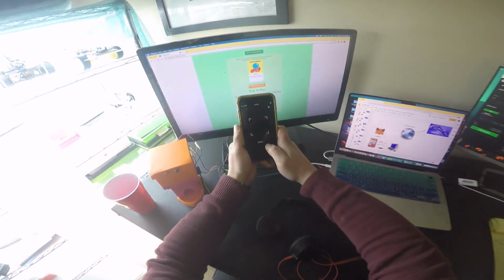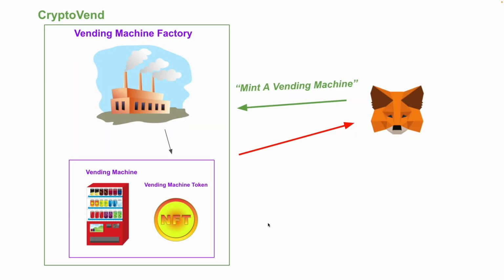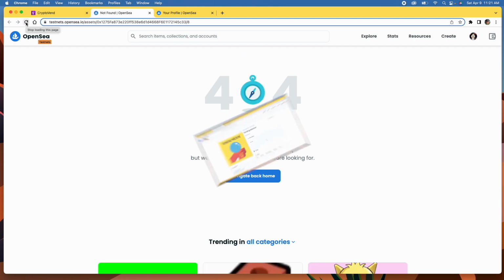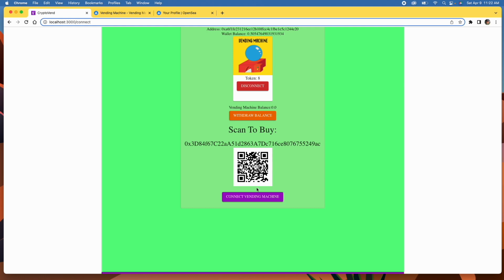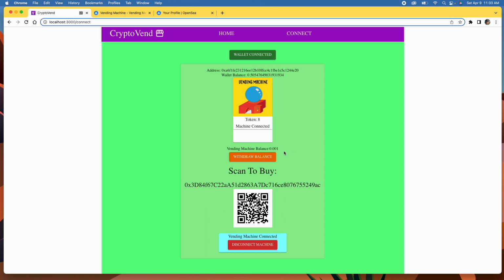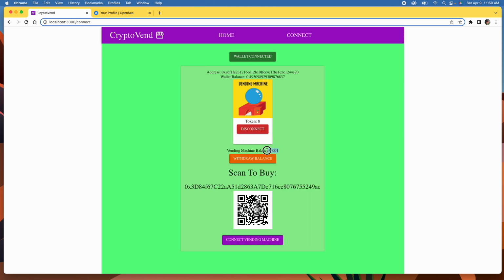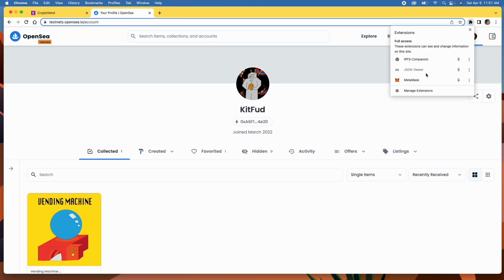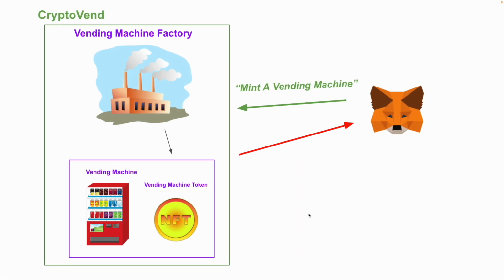CryptoVend: Blockchain + Hardware Connectivity using NFTs [Solidity, Arduino, React.js]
Introducing my newest blockchain concept, CryptoVend.

It's basically a hardware device paired to the blockchain which will only be triggered once a payment is confirmed on chain. It's a crypto vending machine with a twist~

The unique web platform allows people to connect via the web without having to download anything and also manage their funds in a strait forward way. Additionally, CryptoVend works by way of distributing an ERC-721 NFT contract which means vending contracts are also transferrable and verifiably unique.

This all brings up a lot of interesting use cases for the future!